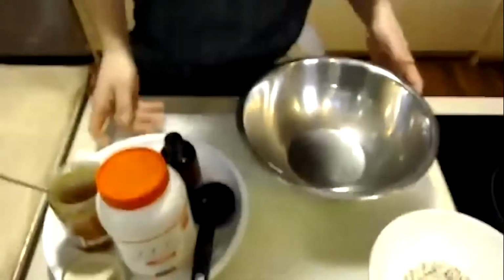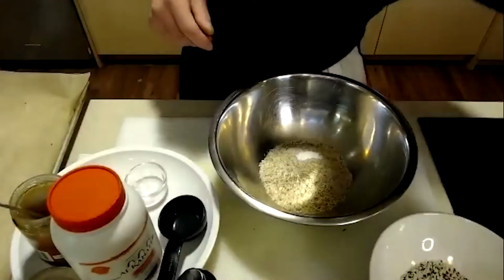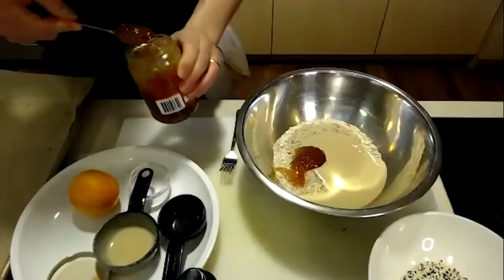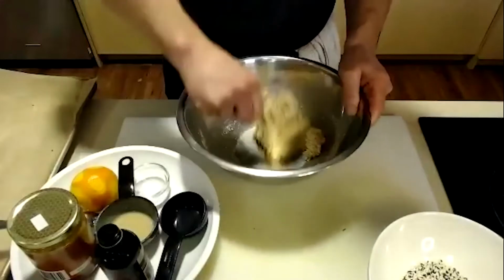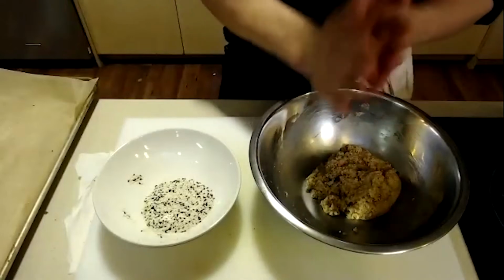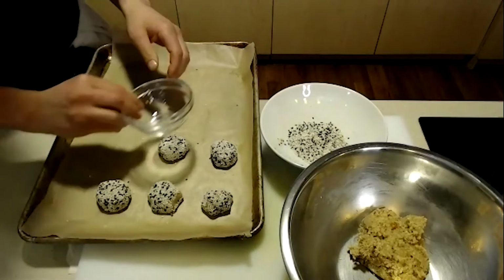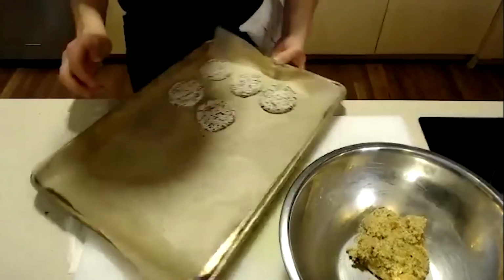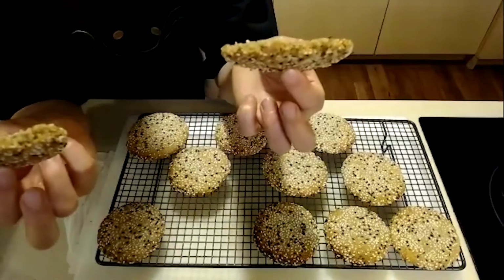Tahini Cookies (recipe by Suha and Maria El Bizri)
March 17th 2022 class (part 3 of 3)

For more information on Colorectal Cancer Canada's "Foods That Fight Cancer", check out

For more delicious recipes from Suha & Maria, check out The Food Architects on instagram